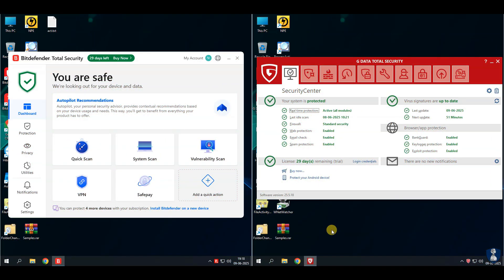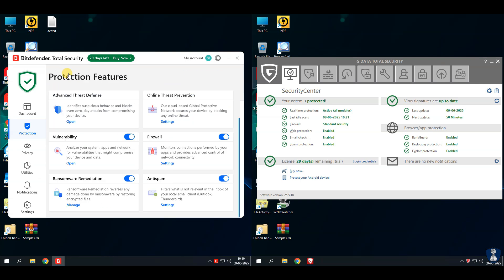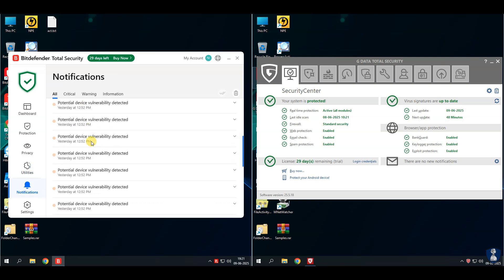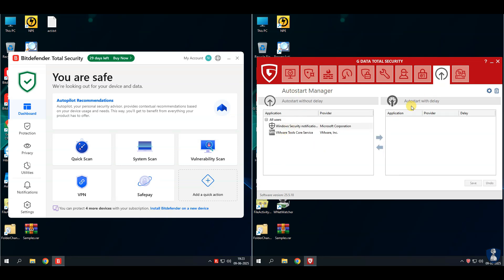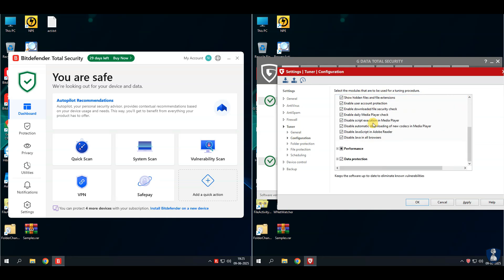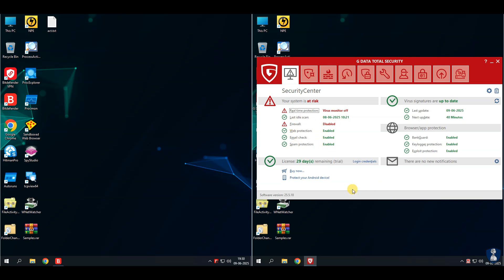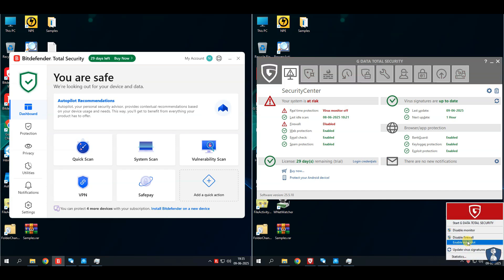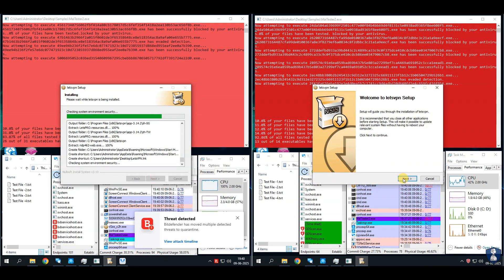Battle: Bitdefender Antivirus vs G Data Antivirus | 2025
Hello Guys!

In this video, we are testing Bitdefender Antivirus vs G Data Antivirus against 100 latest Malware samples.